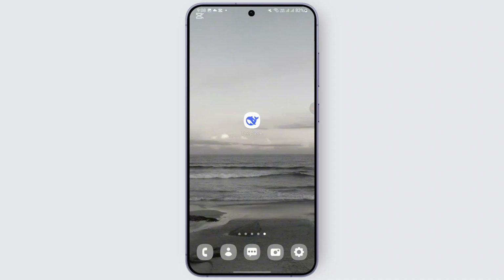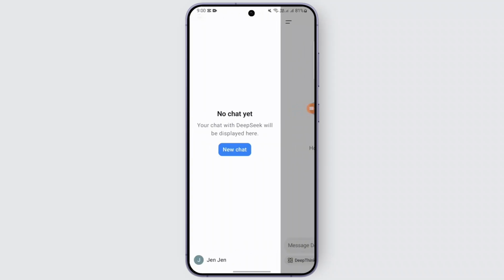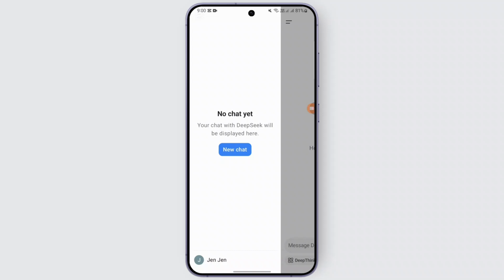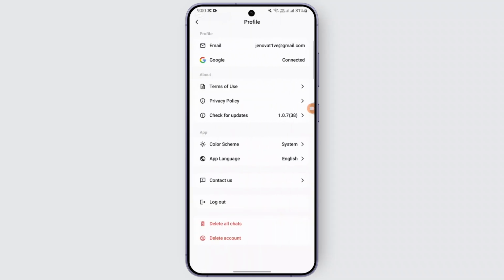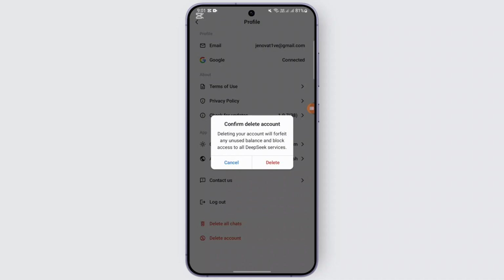How to Remove your Email from DeepSeek Account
Want to remove your email from your DeepSeek account? This video will guide you through the process of updating or removing your email from the account settings for better privacy and management. Whether you're asking, "How do I remove my email from DeepSeek?" or need help with the account settings, this tutorial has you covered. Watch now to learn how to remove your email from your DeepSeek account today!

Timestamps:
00:00 How to Remove Your Email from DeepSeek Account
00:10 How Do I Update or Remove Email on DeepSeek?